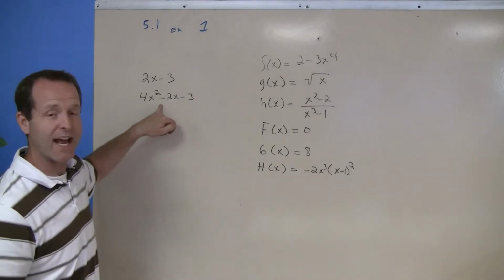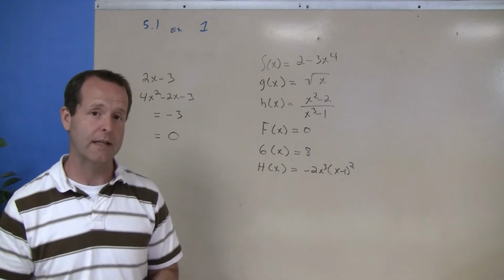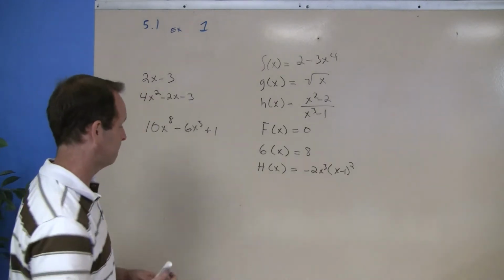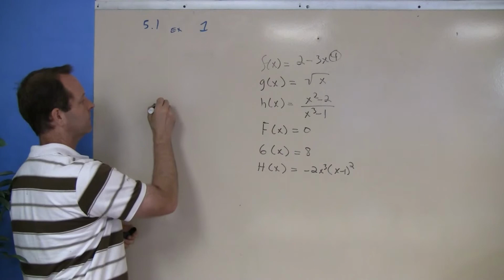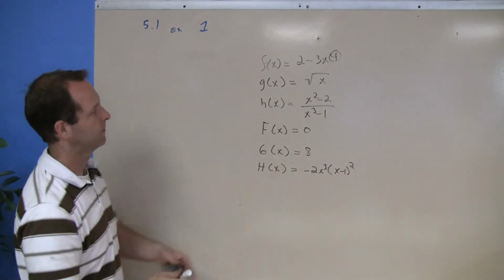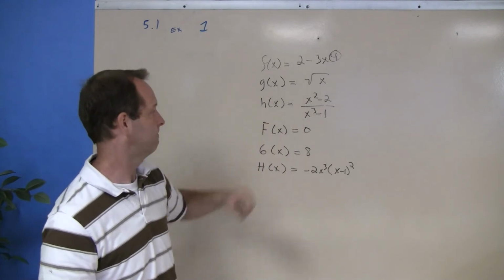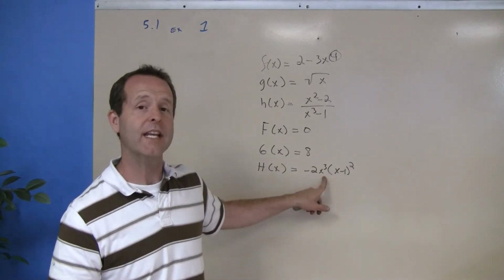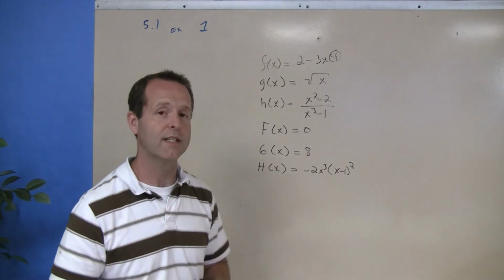Identifying Polynomial Functions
5.1.1 S5 College Algebra
Polynomial Functions and Models